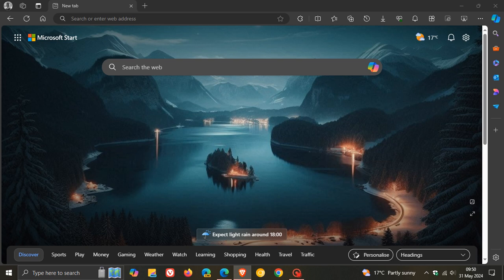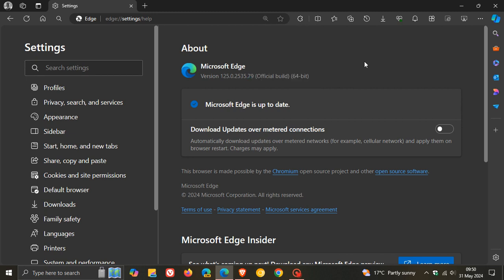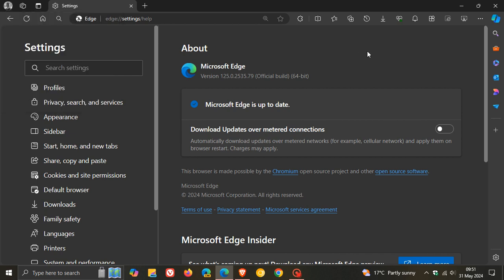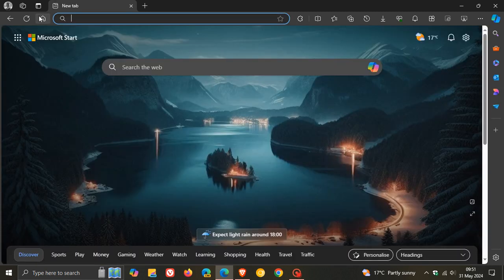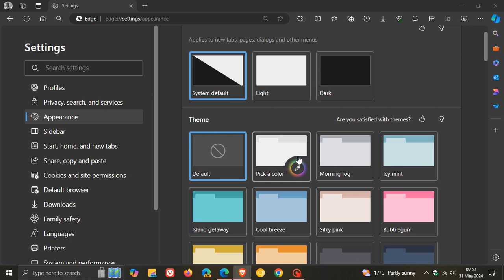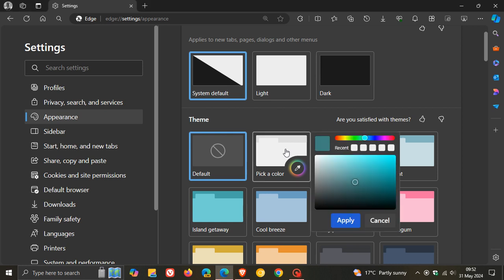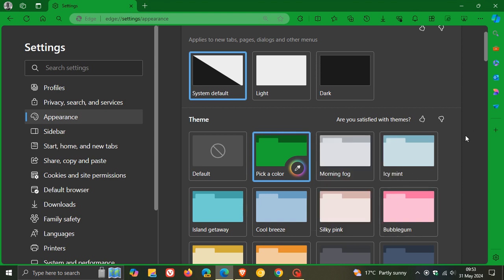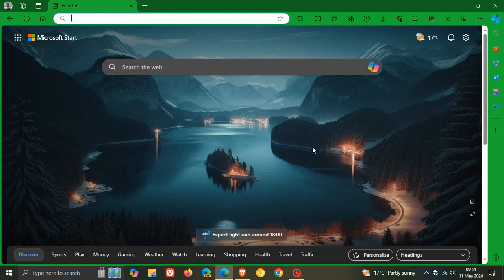Microsoft Edge Update Adds a New Color Picker, Fixes a Crash, Improves Reliability + More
This latest non-security point release includes the ability now to create themes with custom colors and more.